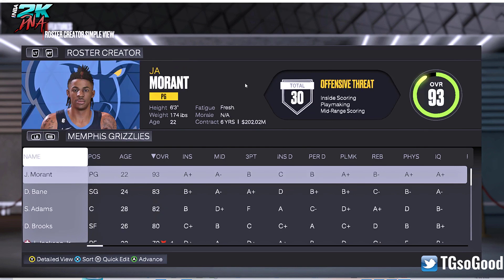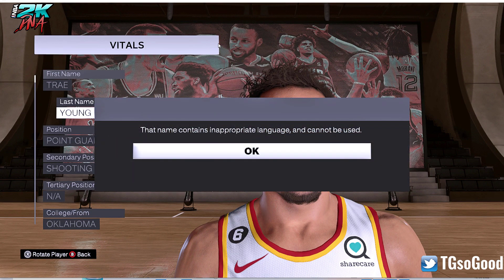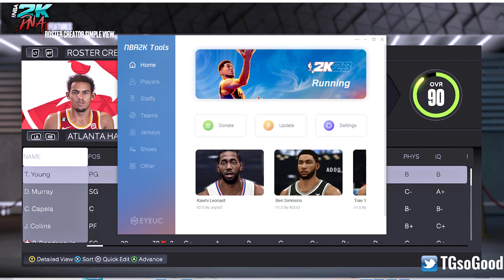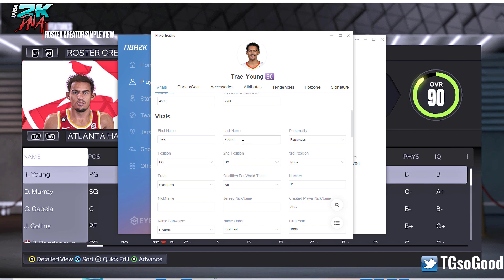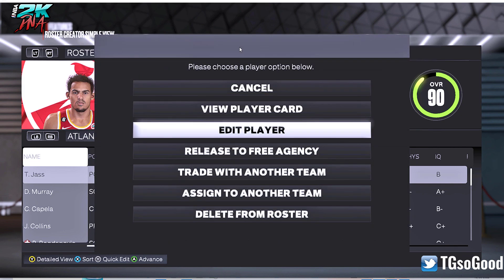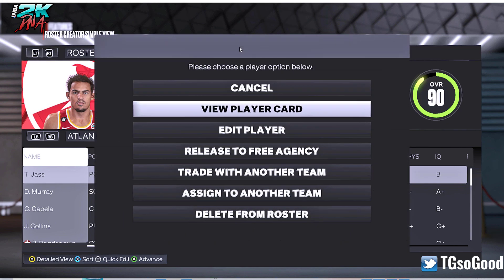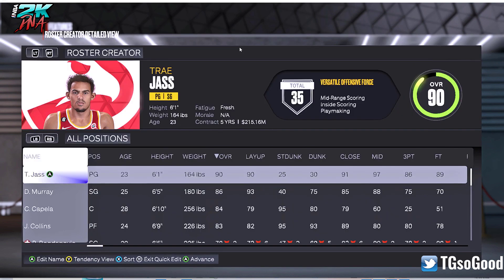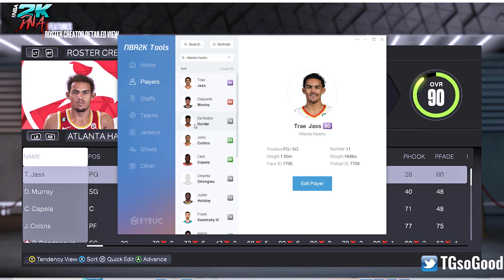Bypass Inappropriate Language when making rosters - NBA 2K tools for NBA 2K23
This tutorial will show you how to give a created player from any roster or draft class any name.

NLSC: TGsoGood
OperationSports: TGsoGood
D: tgsogood#8276